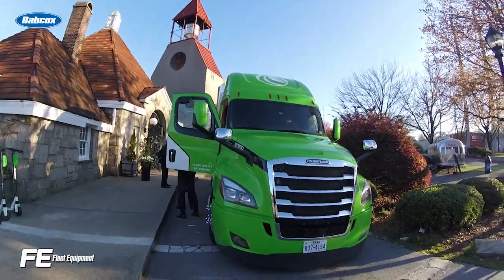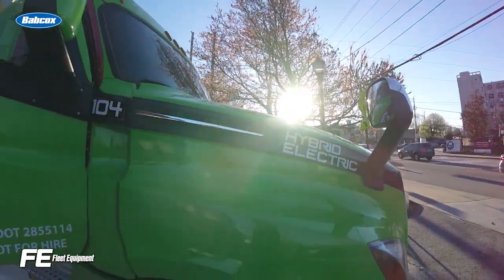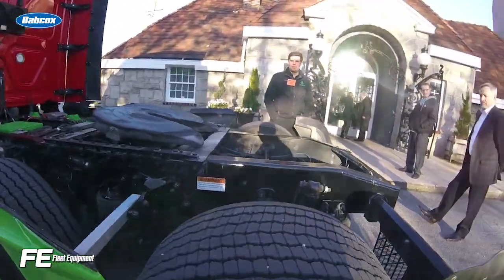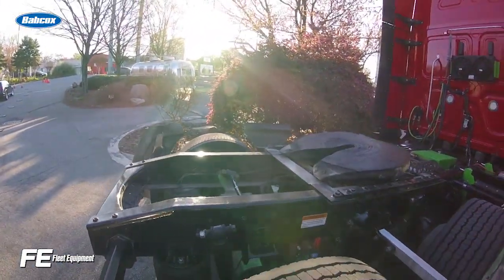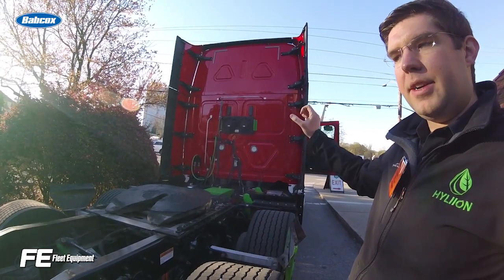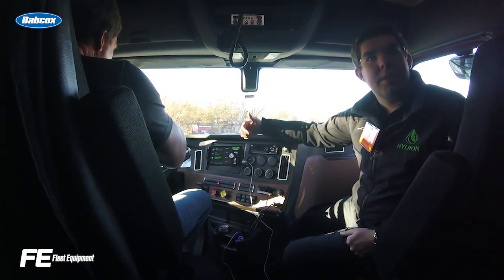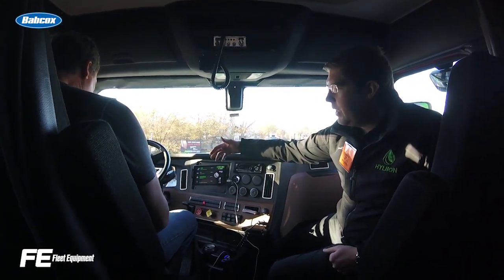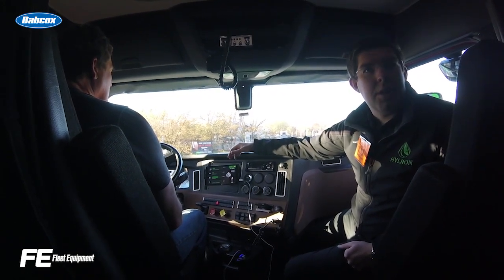Test driving the Hyliion hybrid electric truck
Join FE Editor Jason Morgan in a test drive of the Hyliion hybrid electric truck at the TMC Annual Meeting in Atlanta.